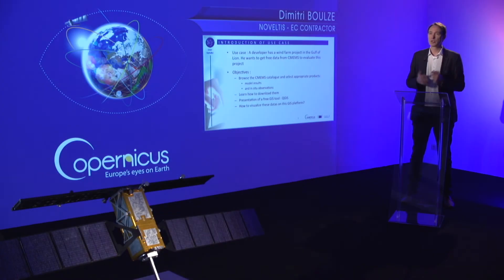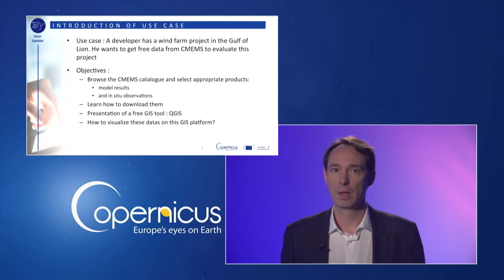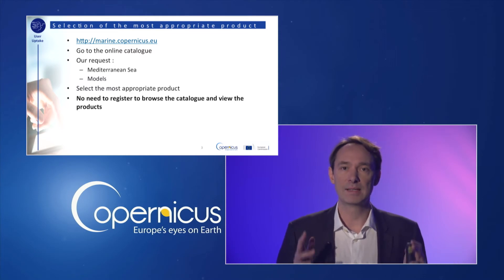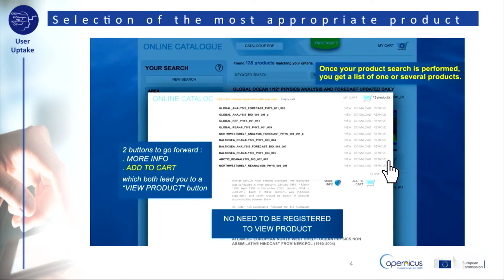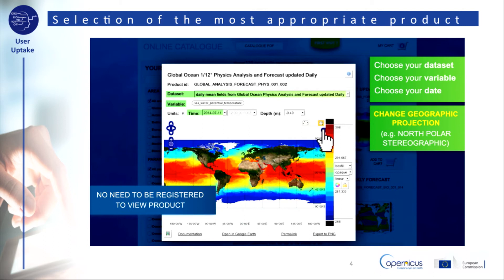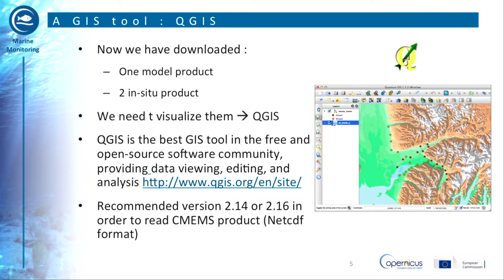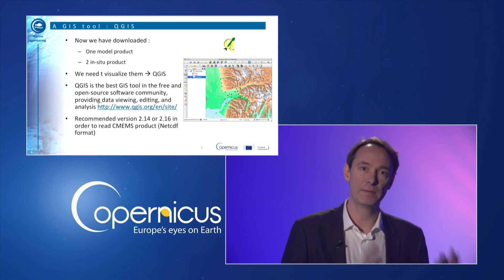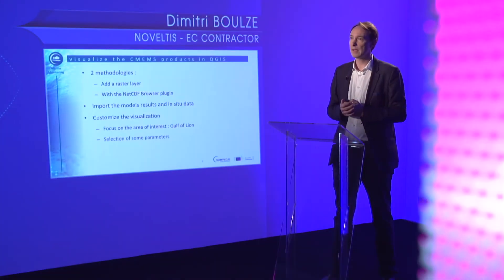Copernicus Marine Environment Monitoring Service: Products Visualisation with Open Source GIS Tool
Learn how to visualise Copernicus Marine Environment Monitoring Service products and display them in QGIS tool.